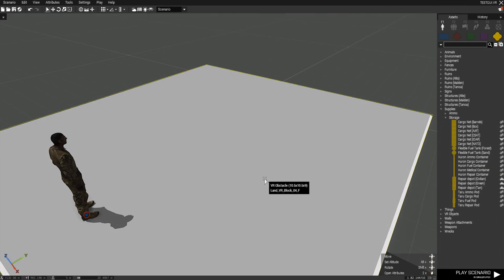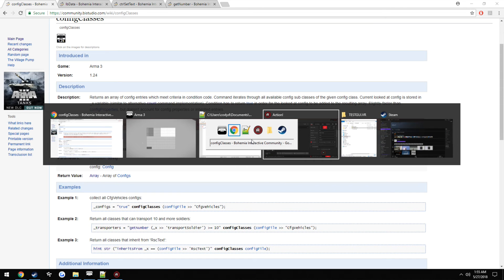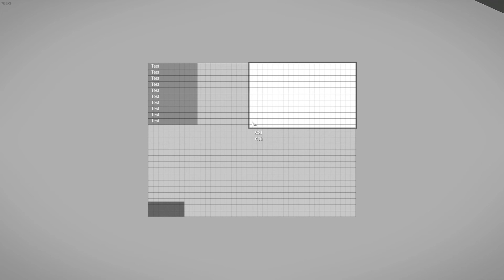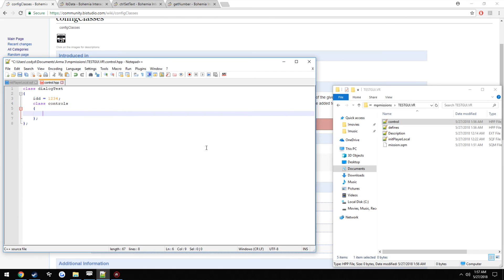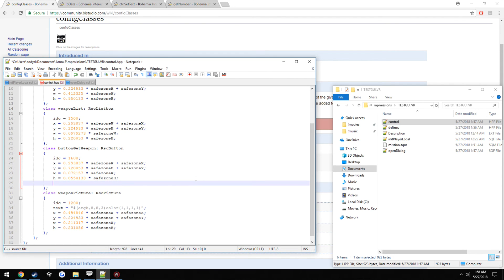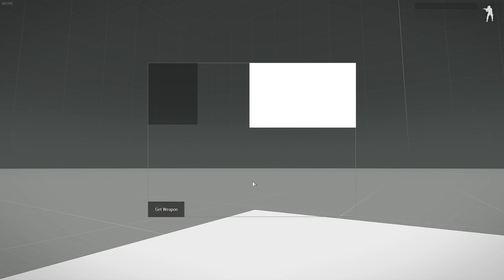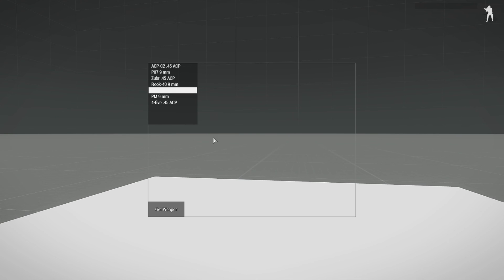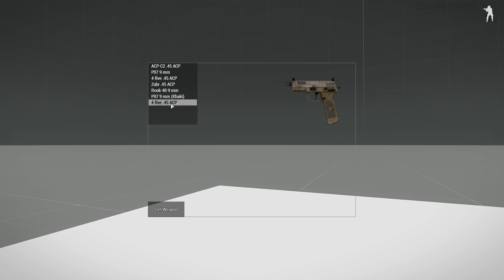Arma 3 GUI/Dialog tutorial Part 2 *Making a weapon selector with pictures*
In this tutorial we will be making a little weapon selector. It will show you how to go through the config files and sort through them to get the information that you need and then how to work with that information.